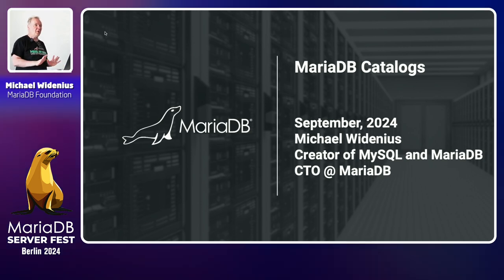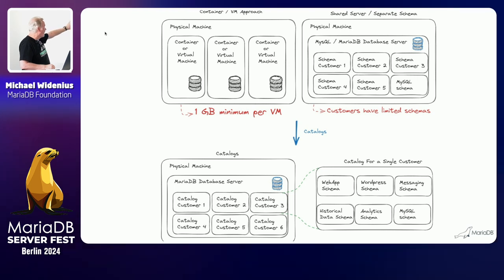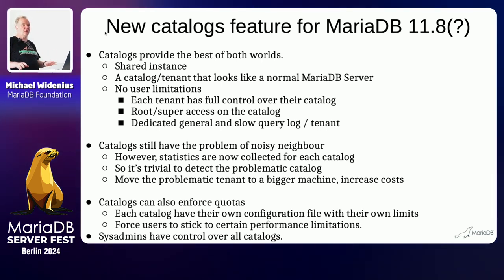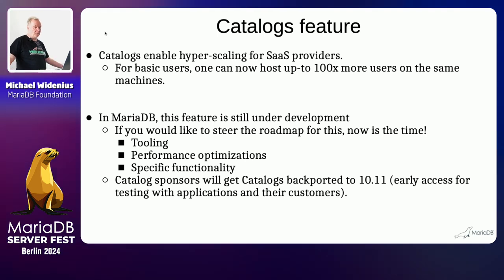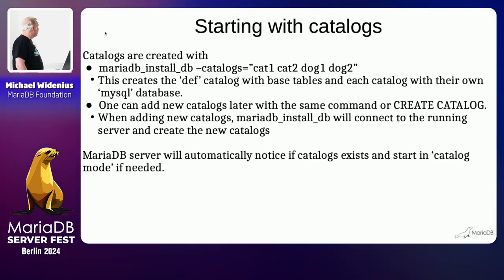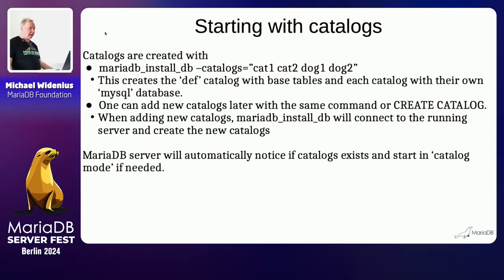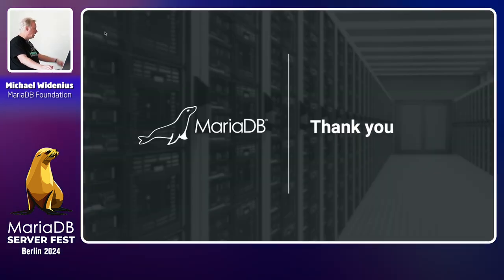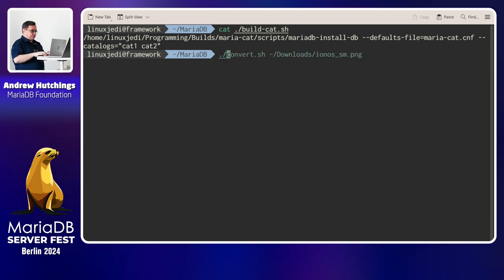MariaDB Catalogs - Optimizing SaaS Deployments with Containerized Databases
This talk presents the current development state of MariaDB Catalogs. It also include use cases, both for SaaS providers and Enterprise users who want to simplify their management systems.